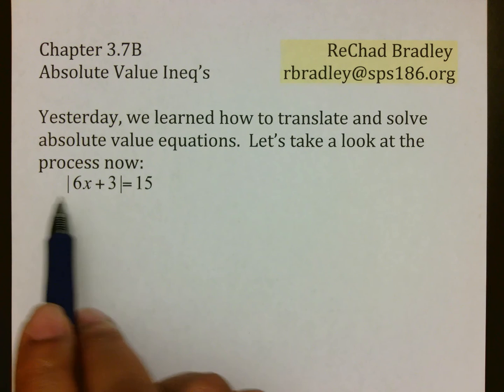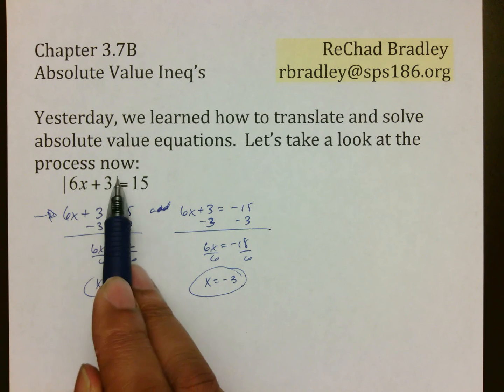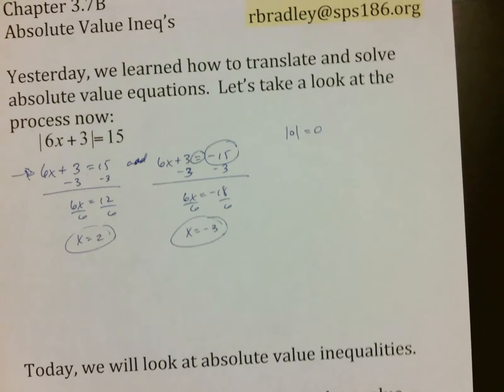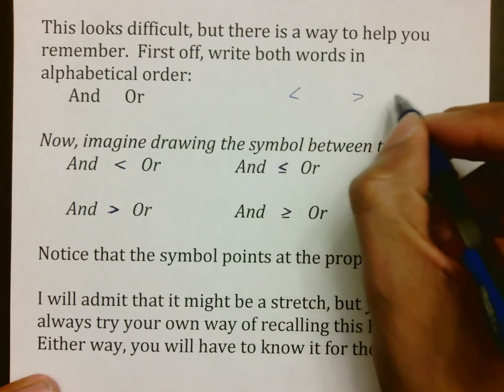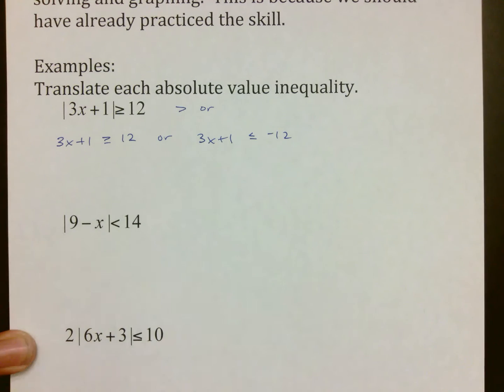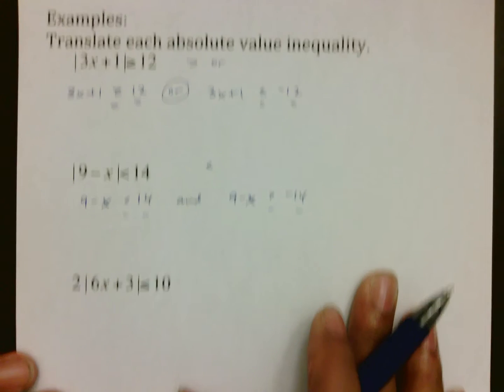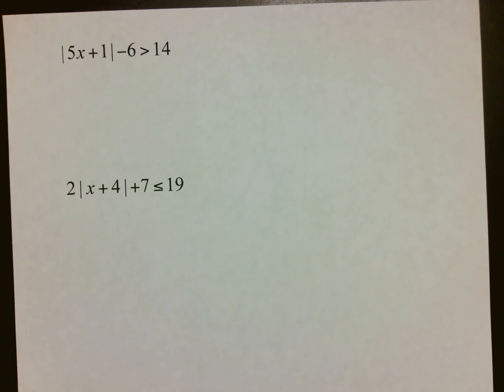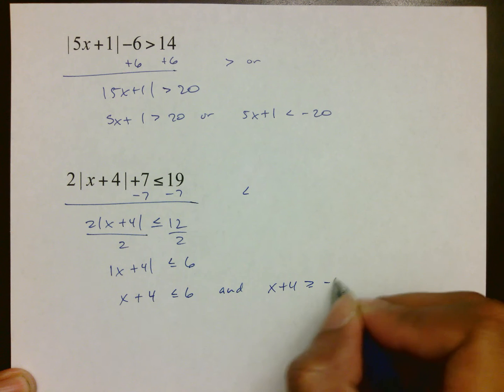SSHSMATH Ch 3.7B